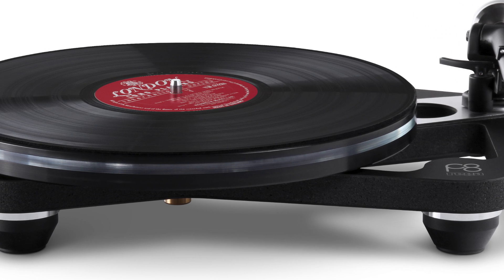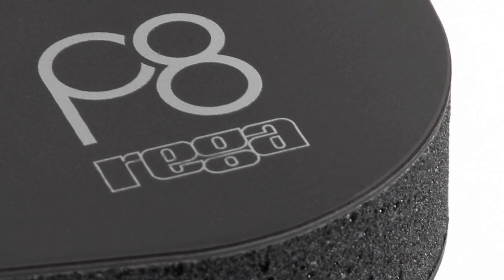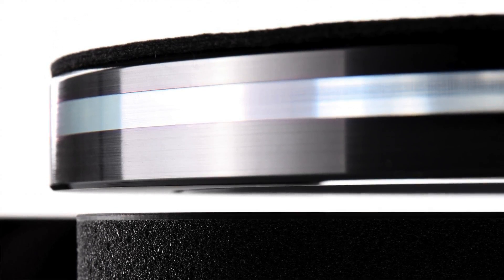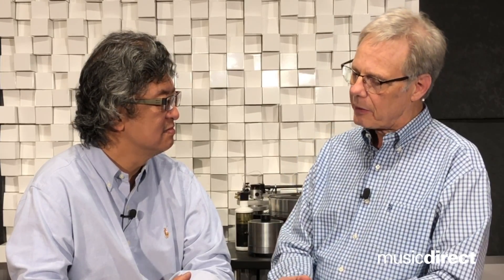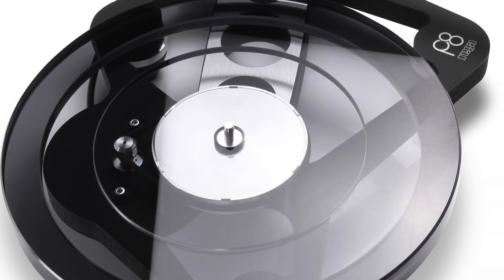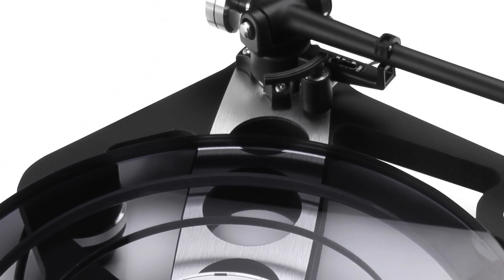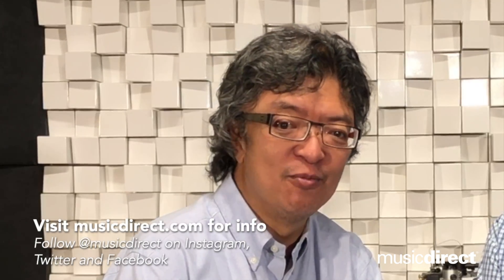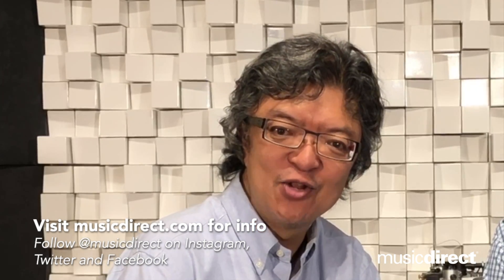The Rega Planar 8: All Turntables Aren’t Created Equal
Teeming with innovative engineering and materials, the Rega Planar 8 turntable plays LPs with a combination of composure, authority, coherency, control, and drive that leads to endless fun and excitement. Tom McGehee, from Rega’s U.S. distributor the Sound Organisation, delves into the device’s state-of-the-art fidelity and forward-looking technology.